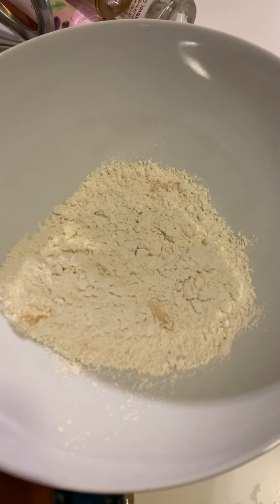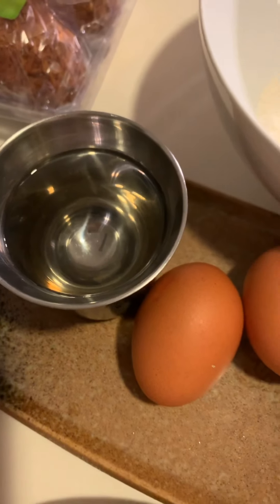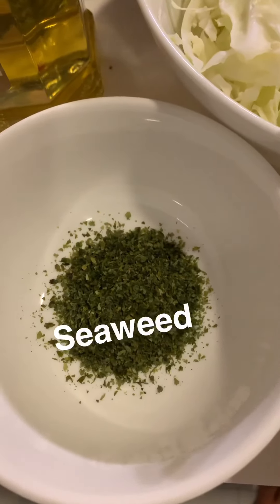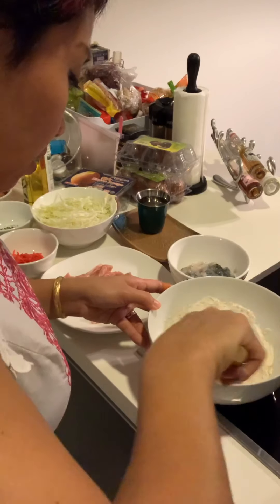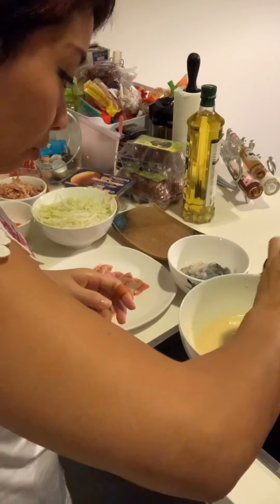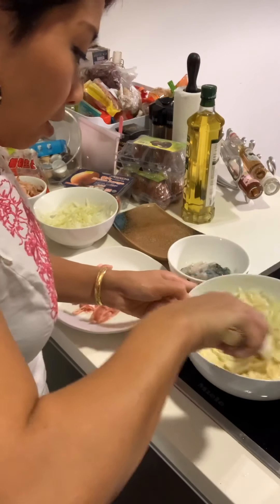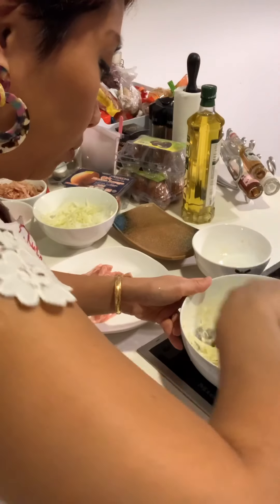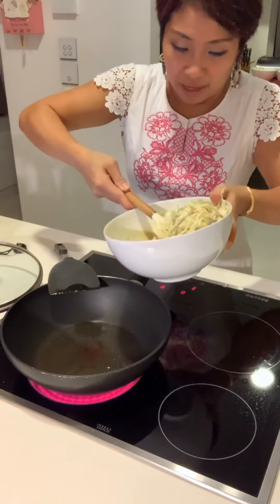Making my homemade okonomiyaki !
A Japanese pancake that I love very much